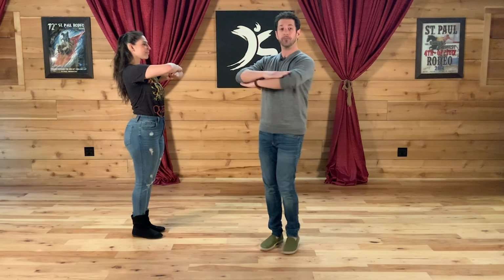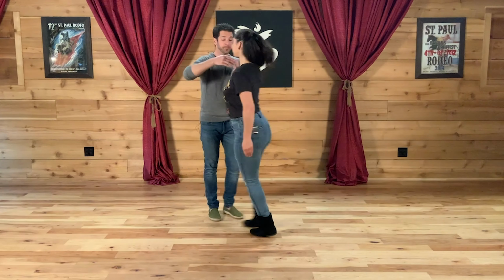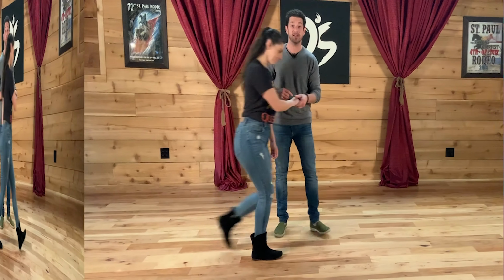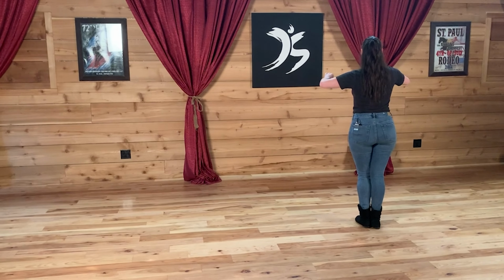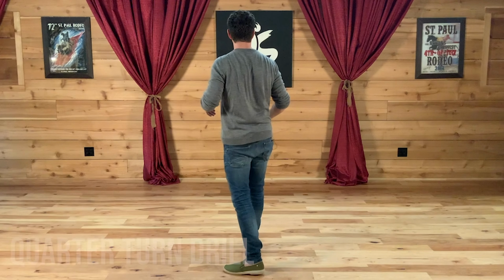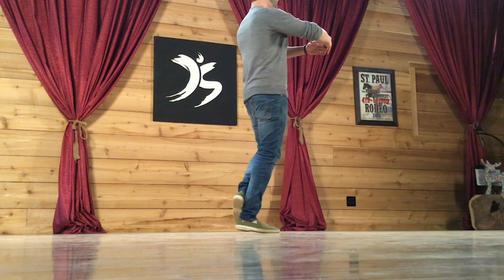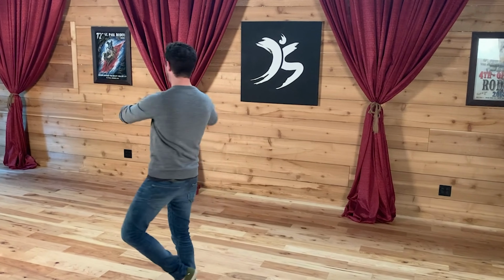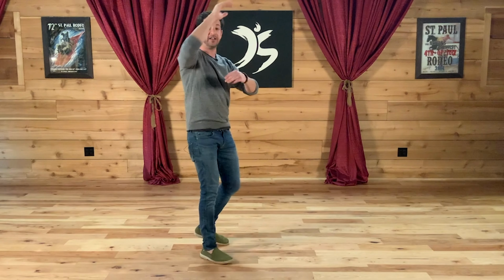TSI - Section 6 - SpinsAndTurns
THE SILTON INTENSIVE

Welcome to TSI: THE SILTON INTENSIVE. A video series detailing the cumulation of 25+ years of dance philosophy and technique created and compiled by Doug Silton.

Doug Silton has danced, instructed, performed, and judged on the West Coast Swing, Lindy Hop, Carolina Shag, and Balboa dance circuits since 2000. He still travels to teach The Silton Intensive and to Chief Judge and Judge all over the world. He is based outside of Portland, Oregon.

All music on the video is used with authorization from the artists:
• Leify Green
• Tess Gunderson / Minnick
• Danny Maika